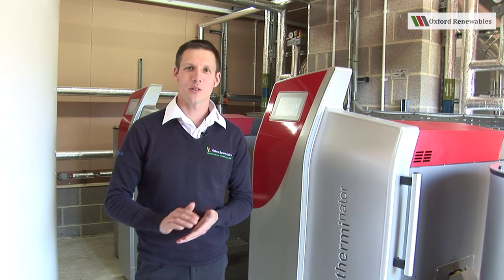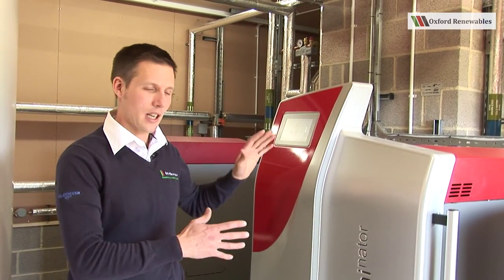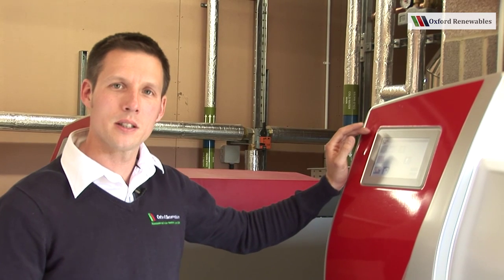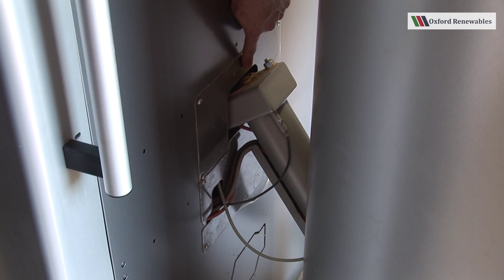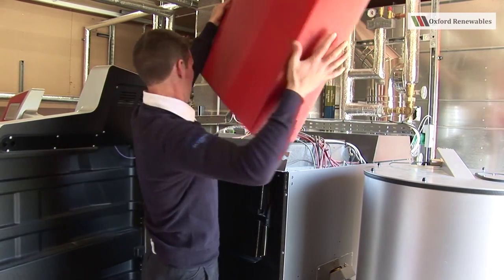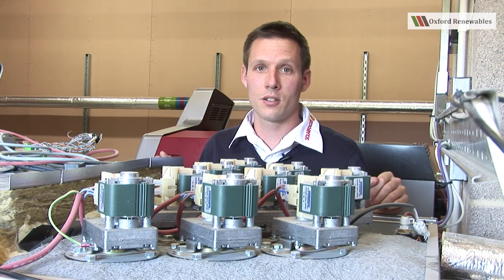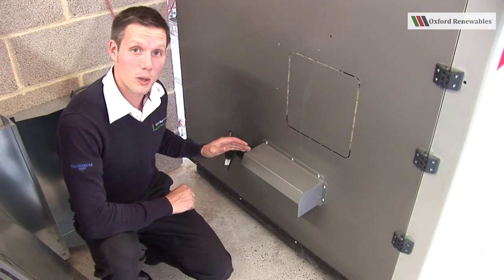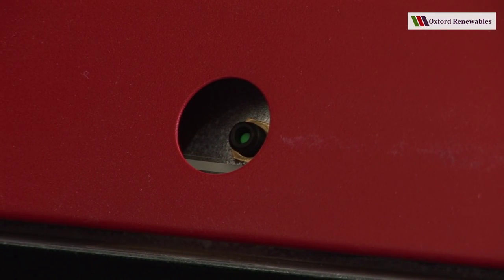Introduction to the SOLARFOCUS Therminator II